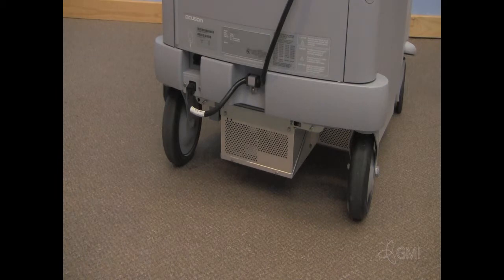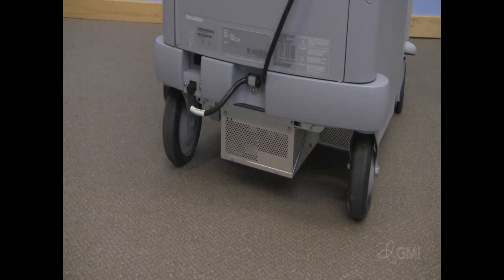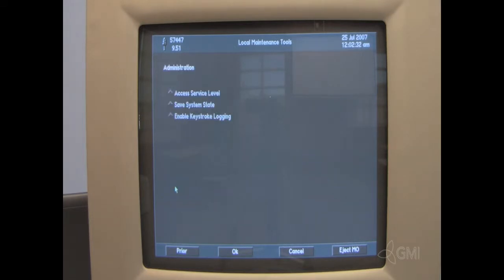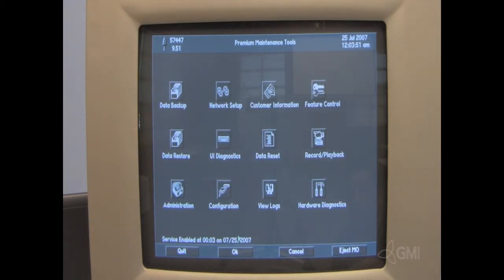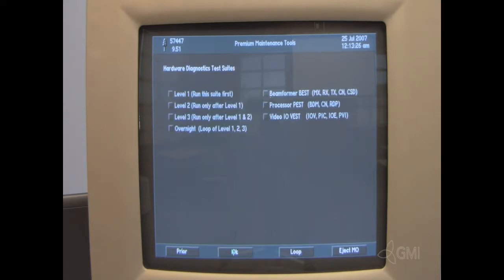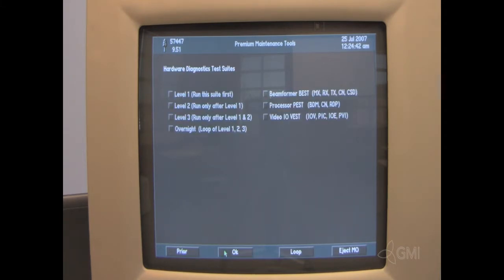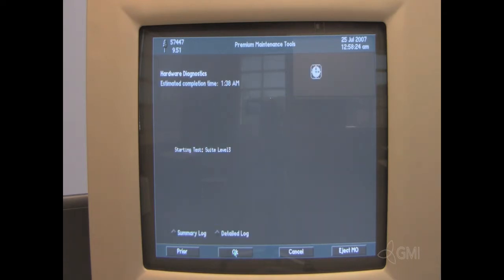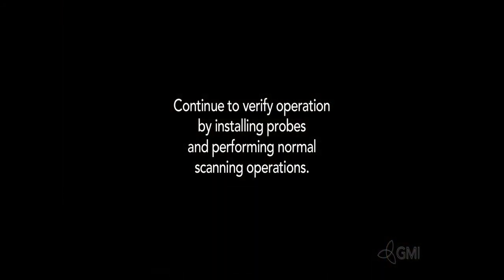Sequoia Programmable PS Replacement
Instructions for replacing the PPS on the Acuson/Siemens Sequoia Ultrasound system.